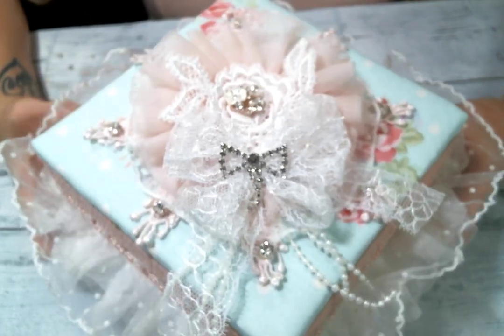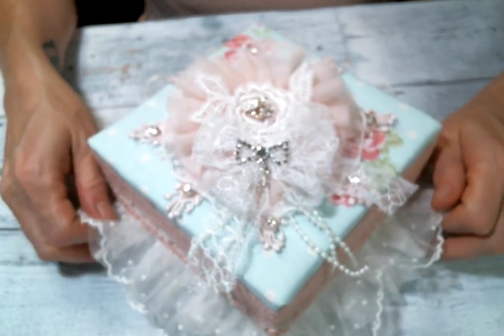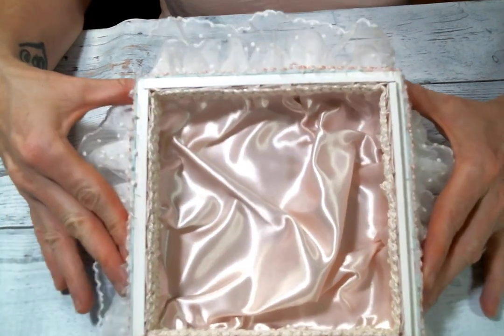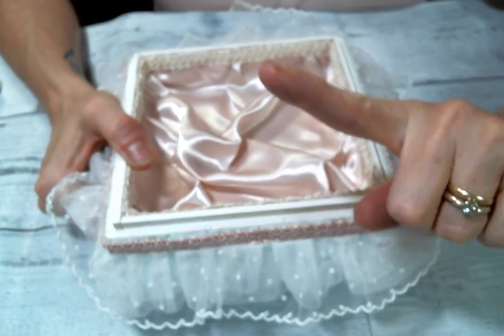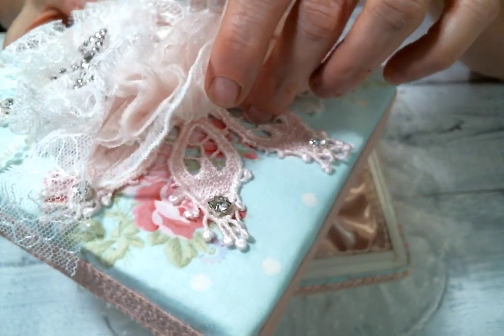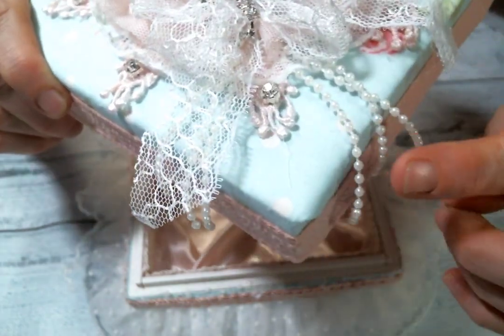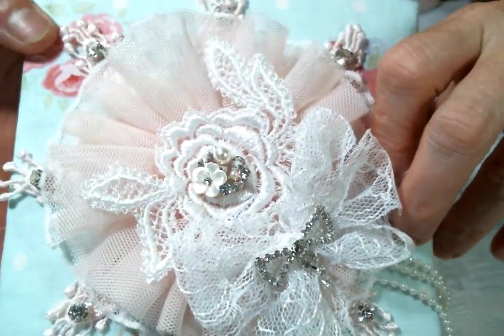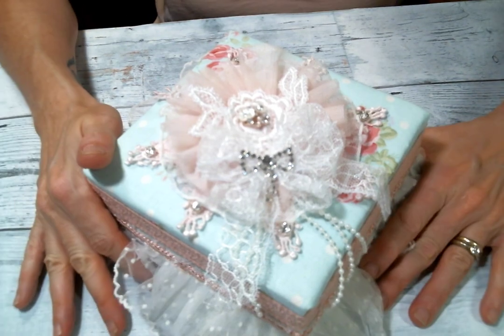Shabby Chic Box featuring AngledreamCraftsKim on Etsy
Friend Mail:
104 Silvernoggin ln